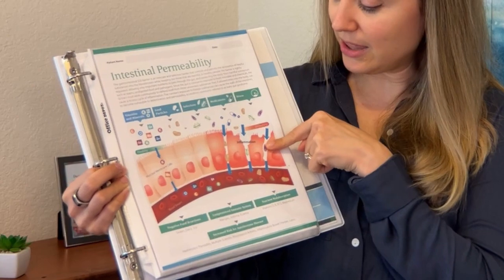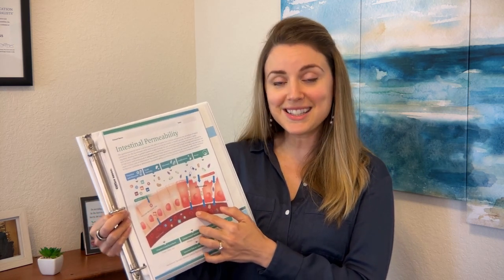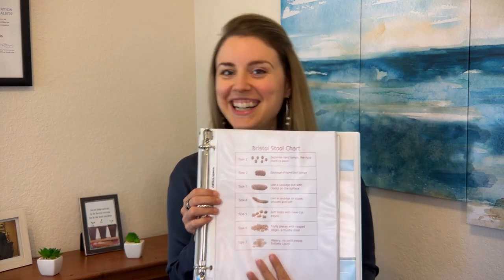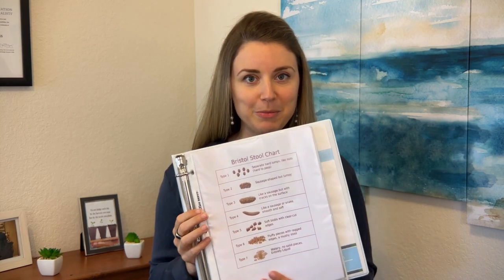Let's talk LEAKY GUT! What is it, what causes it, and how to start feeling better!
Leaky Gut, or Intestinal Permeability is an often used, but often misunderstood concept. In this video, I'll explain what it is, how someone might have developed it, and what can be done about it. I'll also share a bit of my own story and how I have learned to overcome leaky gut, and you can too!

If you want to learn more about our practice or start your path towards feeling better, visit us